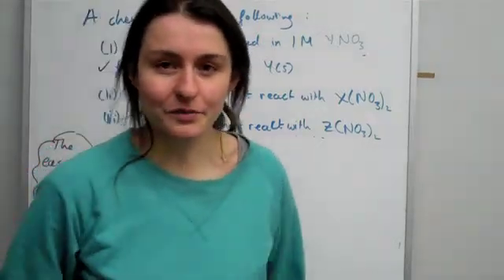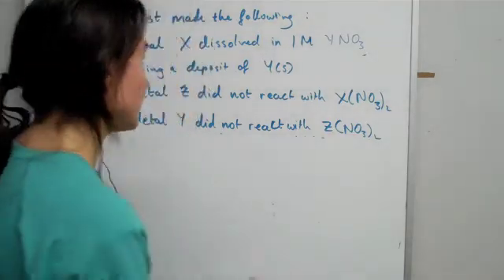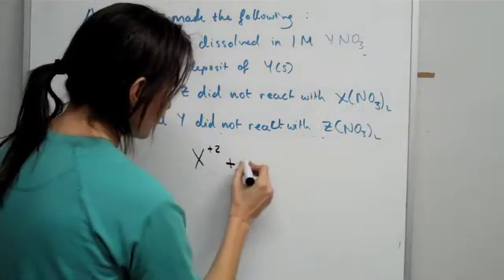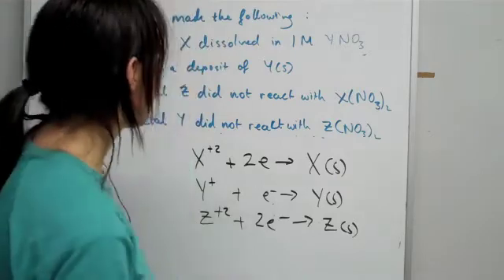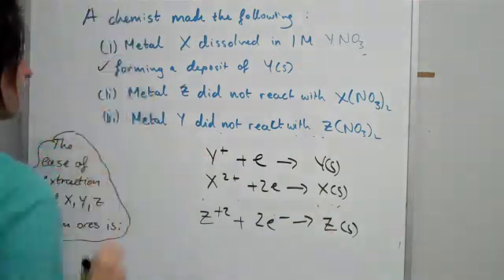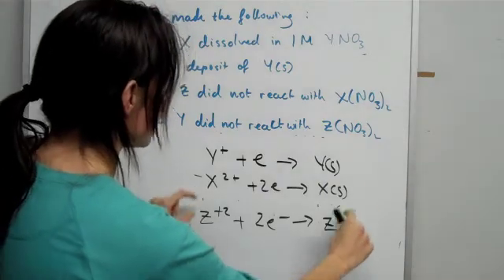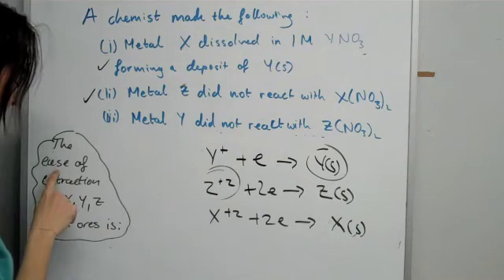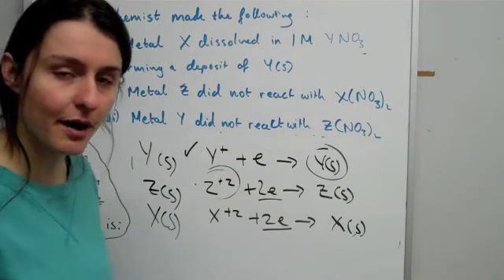Academy Plus; VCE Chemistry Tutorial - Galvanic Cells; Reactivity of Metals (Exam question)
In this question (past exam) we will be investigating how to order the metals according to their reactivity levels. This will help us predict the ease of extraction of metals from their ores.